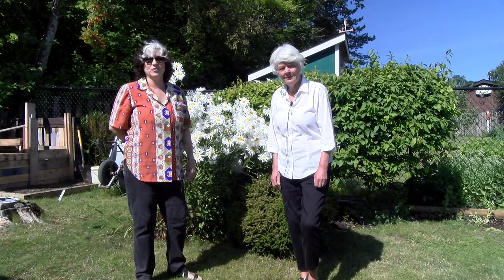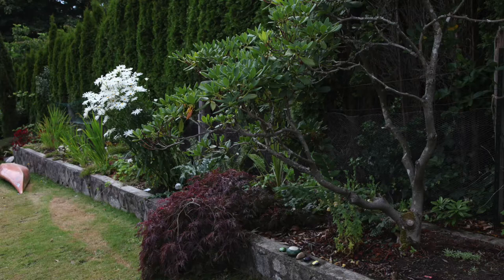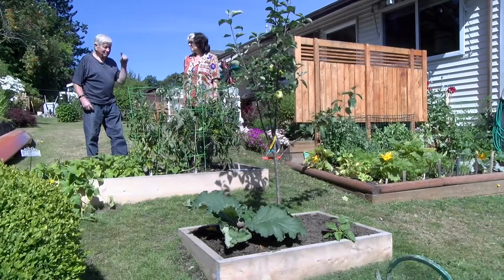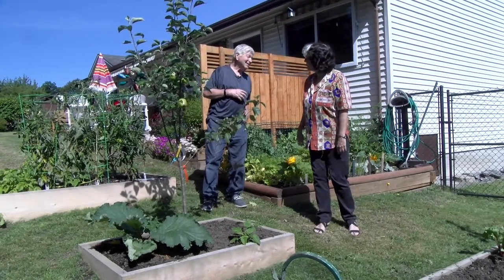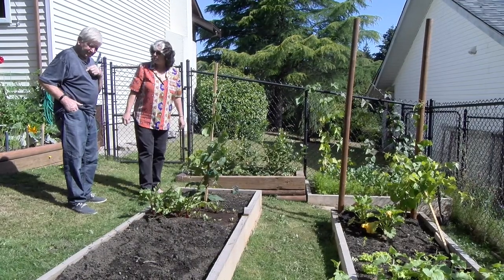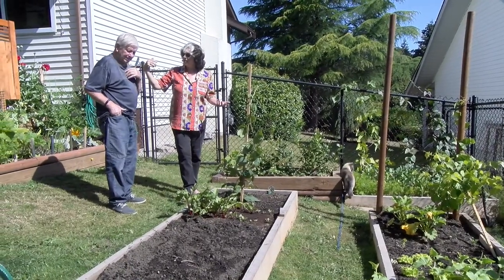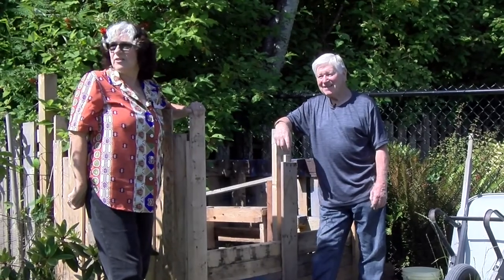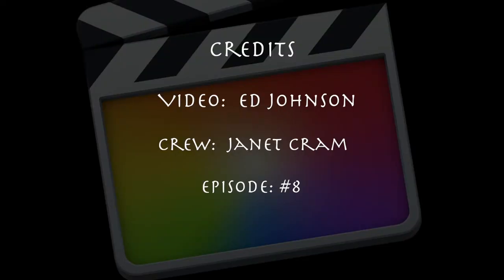Ed and Janet visit the Copley's garden oasis.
Ruth and Frank Copley have done a lot of work in the two years since they moved into a small suburban lot - on a slope no less.  The previous owners disliked gardening, so there was much to be done.  Luckily they met Bill Morgan who have them the impetus to grow their own food.